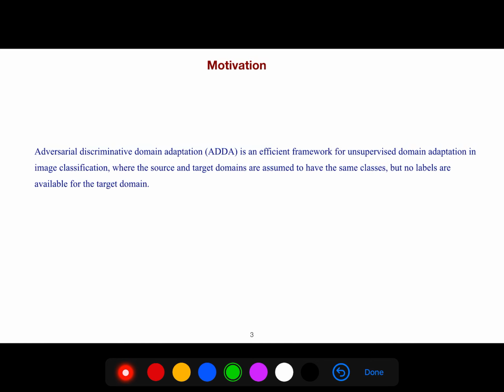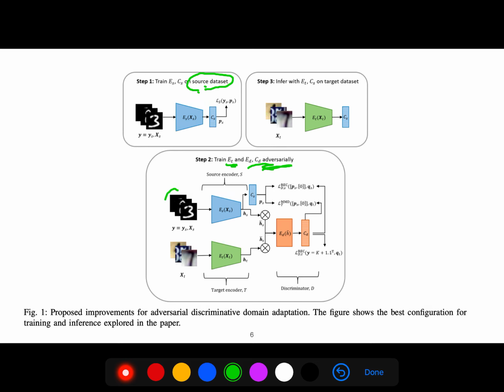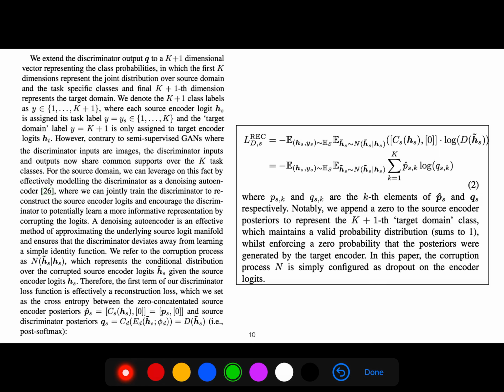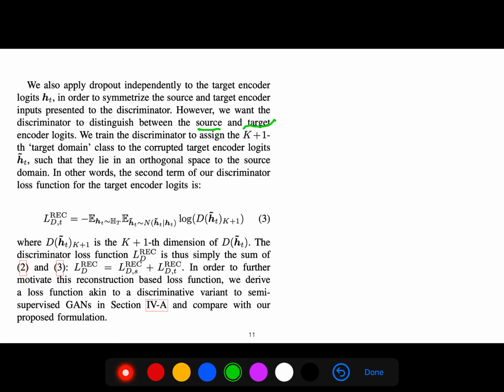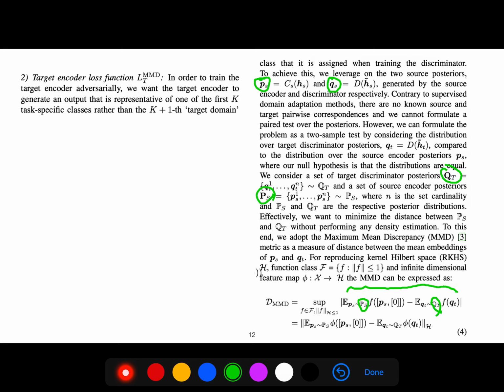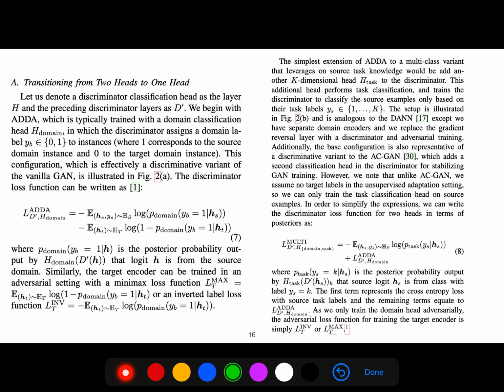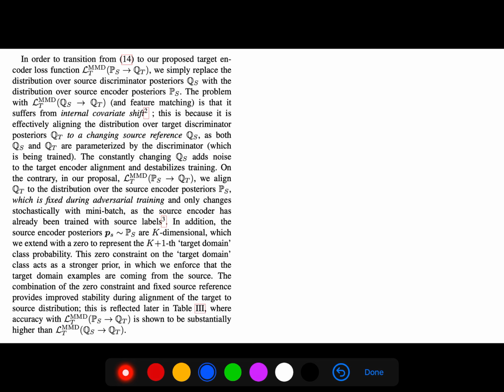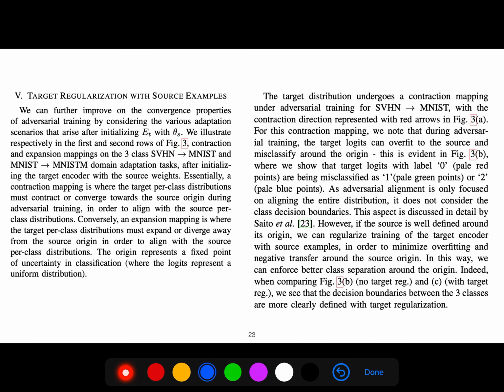Part 56: improved techniques for adversarial discriminative domain adaptation